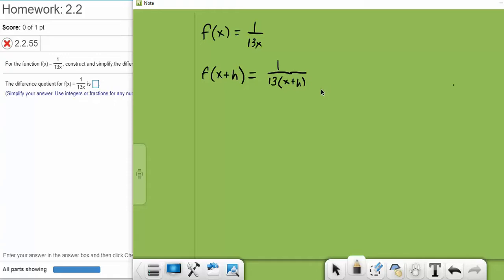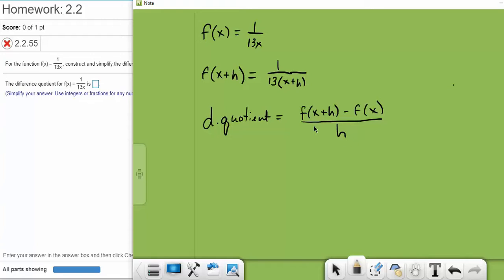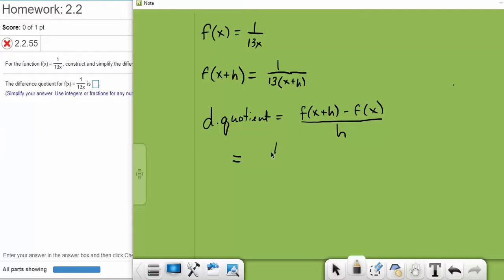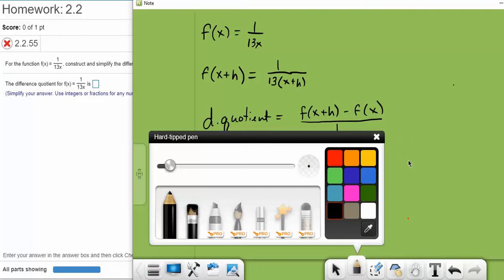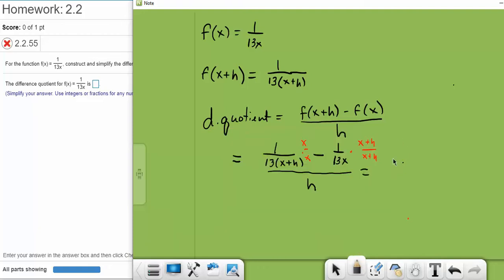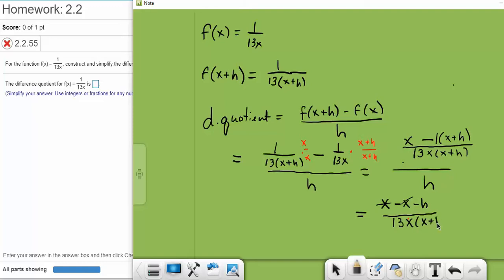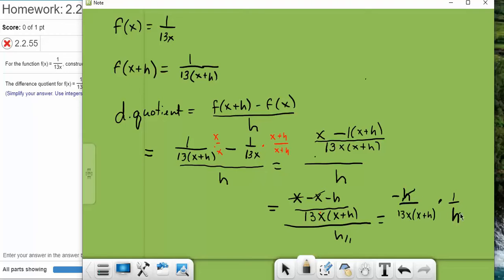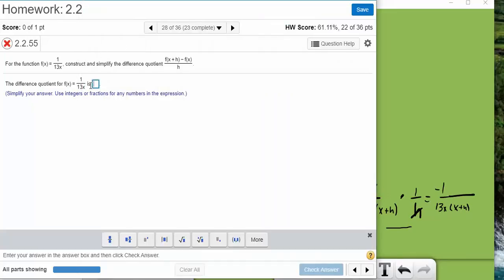HW 2 2 55